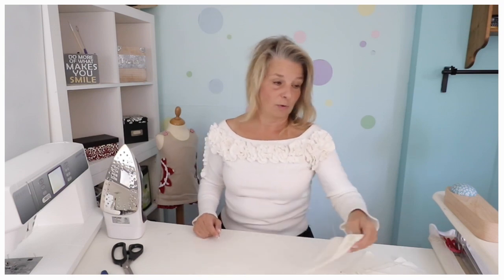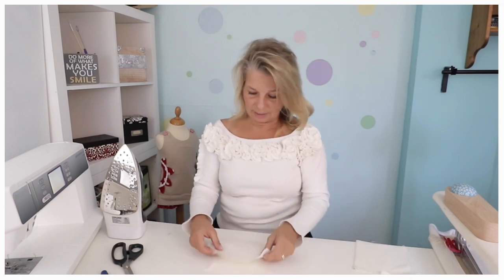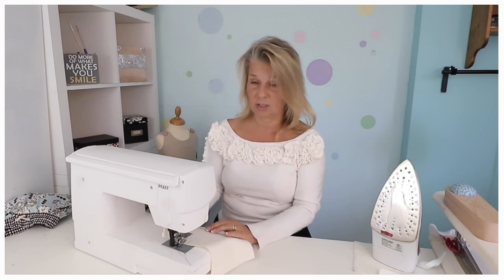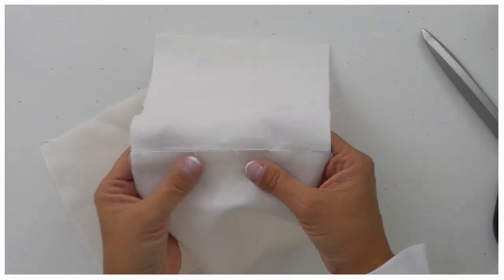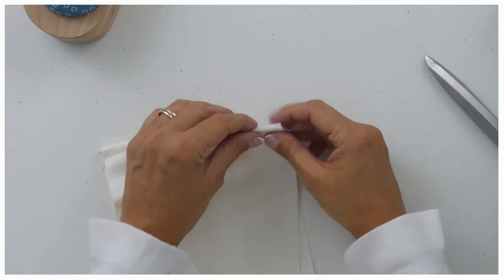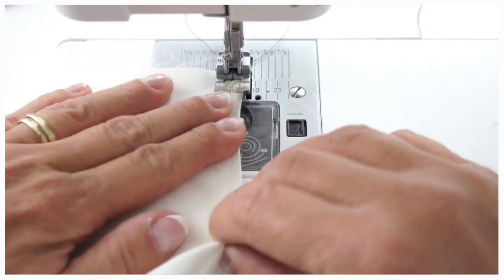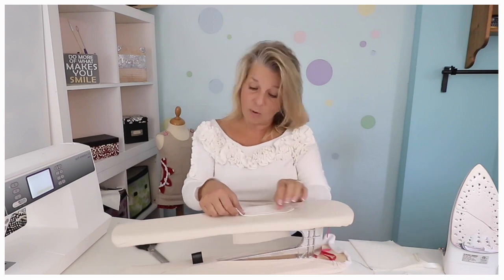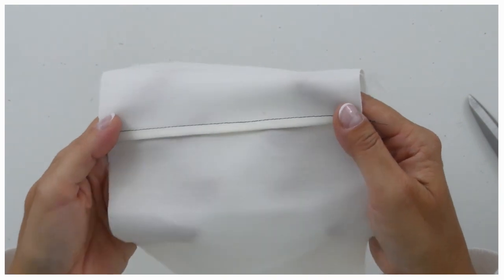How to sew a French Seam like a Pro | Sewing Tutorial by Frocks & Frolics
I'm going to show you how to make a French seam. 💛🧡💛 We have our two pieces of fabric here that we want to sew together, and we want to sew this with a French seam. We sew the right sides together first, which is the opposite way to the plain seam.

We are going to sew about  a little less than foot width distance.

Then after you sew the wrong sides together, you want to press this seam flat. Cut back the seam allowance to just 3 mm.

Now we're going to sew right sides together. To achieve a really slim french seam you now do the same seam allowance again, just a little less than foot width.

Then when you're done, you can take this to the ironing board, and you're going to press your seam to one side. Our french seam encloses the raw edge within this step.

Next up are is the matching sweatshirt. And that is just for starters!

This is part of the Sewing-Workshop. All the videos in that playlist are free for you to view. If you are having trouble finding all the content you are interested in, please visit the Frocks & Frolics Sewing Academy. Here you will find an abundance of free courses for beginners and advanced sewists.